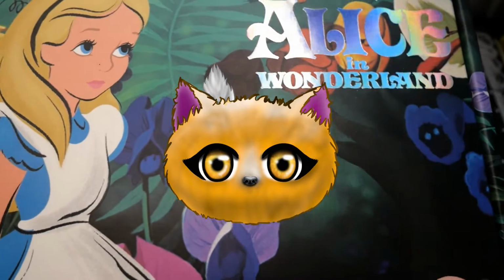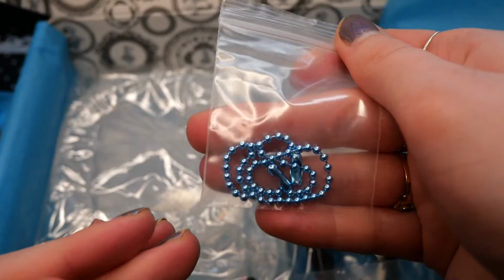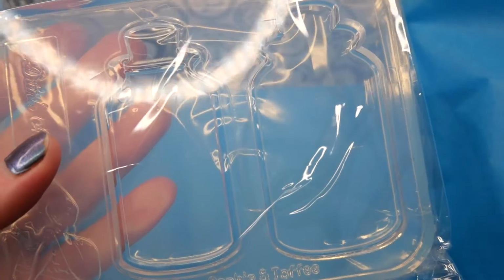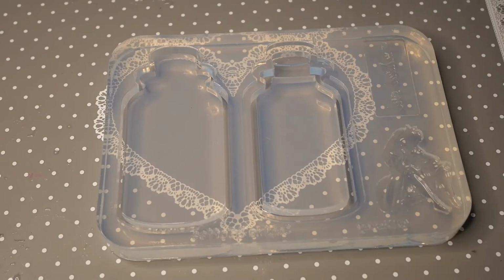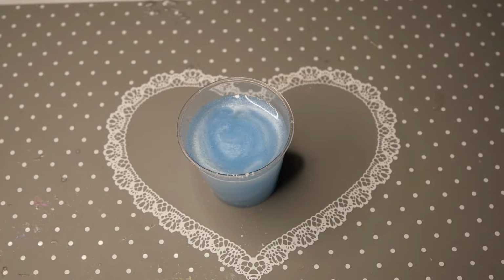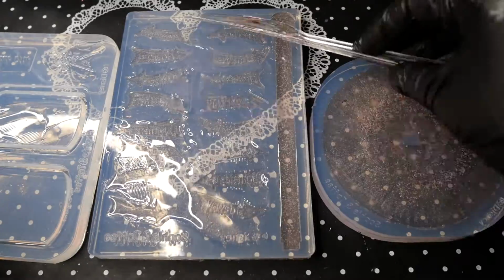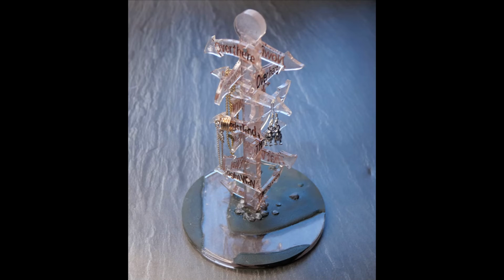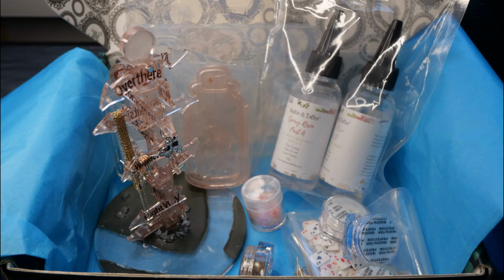Sophie And Toffee - Alice In Wonderland Disney Box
Welcome to my first video in 2022. Today I am unboxing the Sophie & Toffee Disney Alice in Wonderland box.